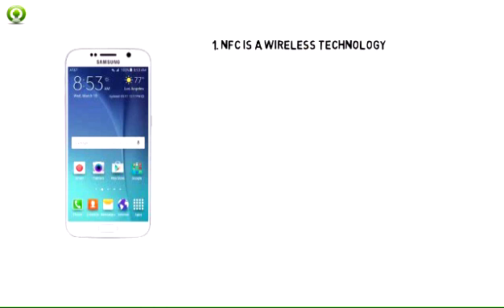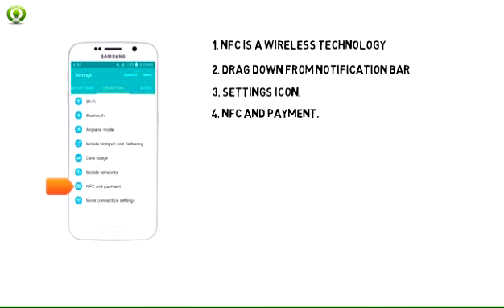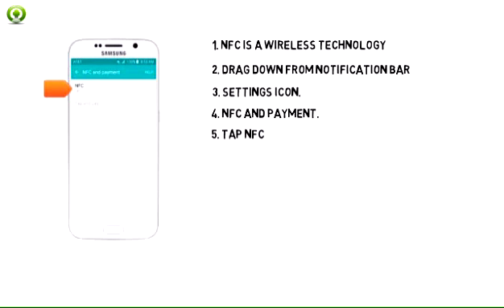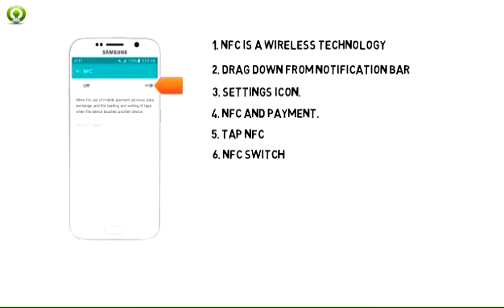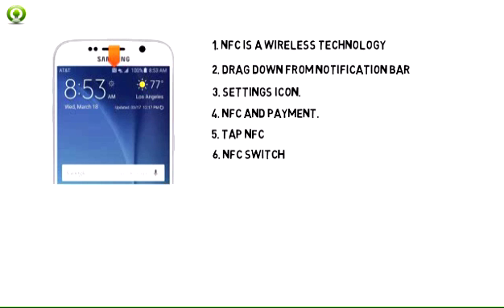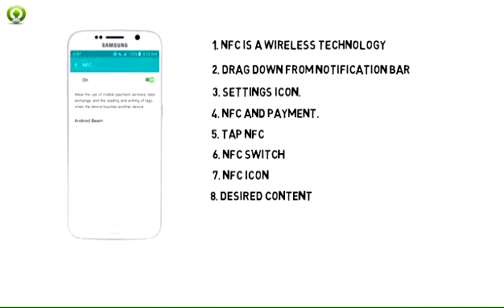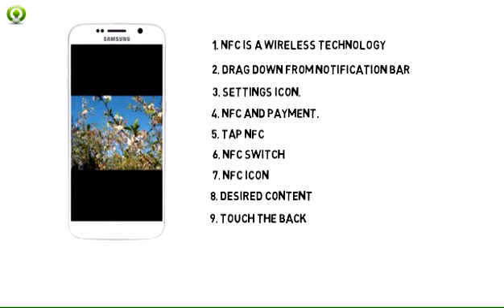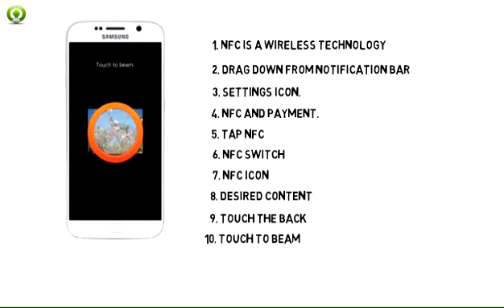Samsung Galaxy s6: NFC Tutorials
This Interactive Tutorials provides an overview of NFC features on SAMSUNG GALAXY S6